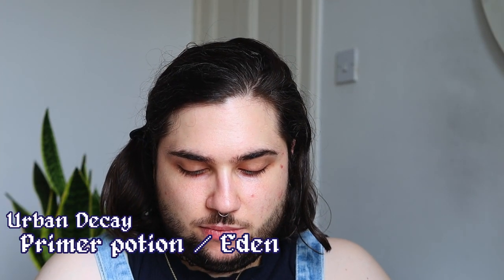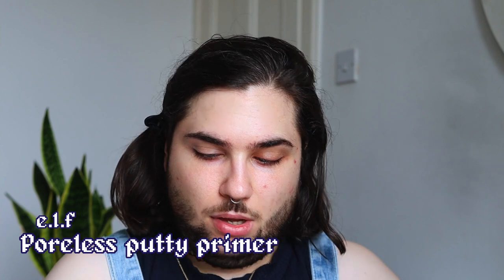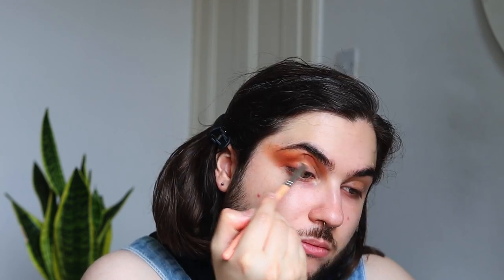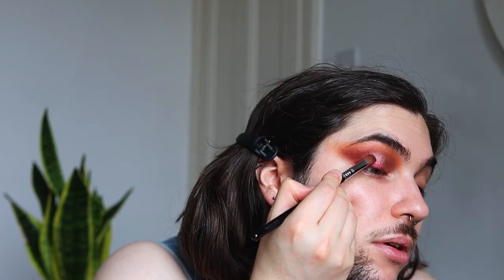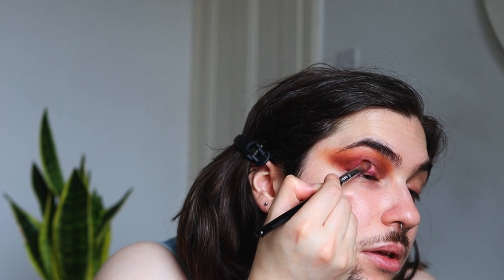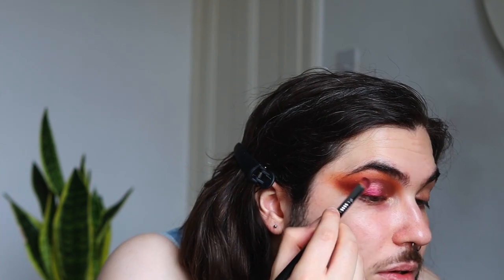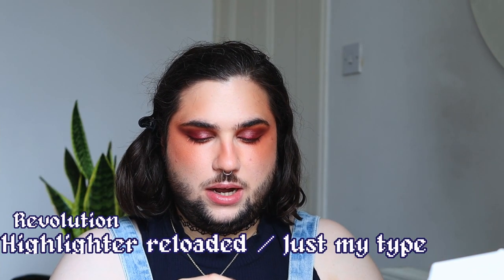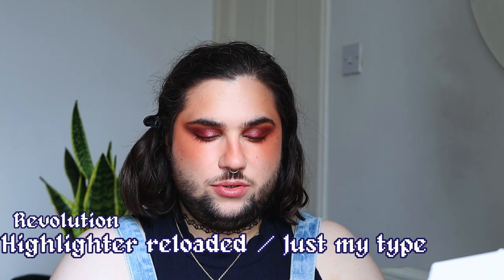🇬🇧 Summery magenta wing & peach blush draping | Shroud Arcana palette | Palette infinity #3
Yet another episode in the Palette infinity series dedicated to the @ShroudCosmetics Arcana palette, this time exploring the warmer tones of the palette and featuring some blush draping action with Altar!! I hope you enjoy this look as much as I did creating and wearing it!

✨ PRODUCTS MENTIONED:
All products listed are cruelty-free to the best of my knowledge except if tagged with 🐰🚫

🧔 FACE 🧔
ELF Cosmetics | Putty primer
Flower Beauty | Lift & sculpt palette (bronzer + highlighter) // Light-medium
Flower Beauty | Blush bomb // Nectar
Milani | Prep, set, glow setting powder
NYX | High glass finishing powder // Light
NYX | HD finishing powder // Translucent
Barry M Cosmetics | Faux-freckle tint
Physician’s Formula | Butter blush // Nude silk 🐰🚫
Revolution | Highlighter reloaded // Just my type

👁 EYES 👁
Shroud Cosmetics | Arcana palette
UOMA Beauty | Drama bomb mascara

💄 LIPS 💄
Dose of colors | Lip liner // Escape
Kaleidos | Lucid lip gloss // Dramatize

🎵 SONG:
in love with a ghost — Golden Ridge (Golden Feather remix)

Many thanks to in love with a ghost for authorising me to use their song!